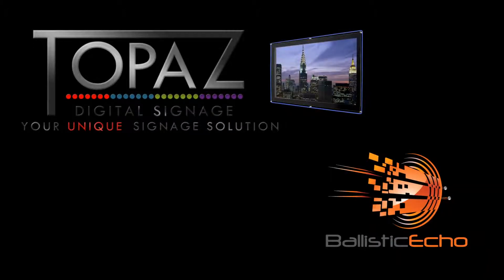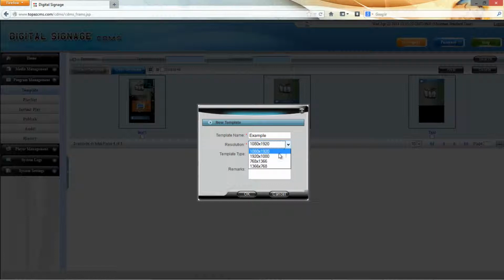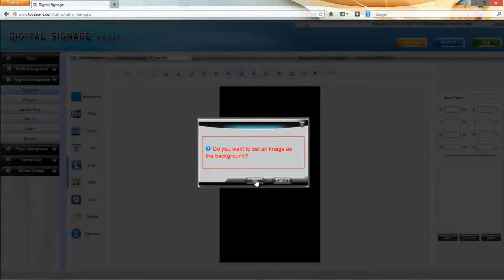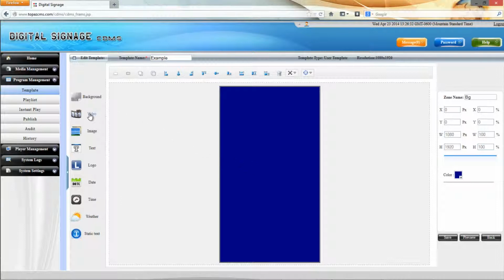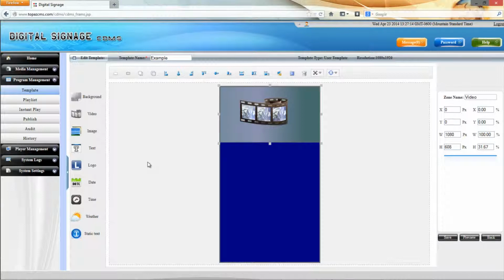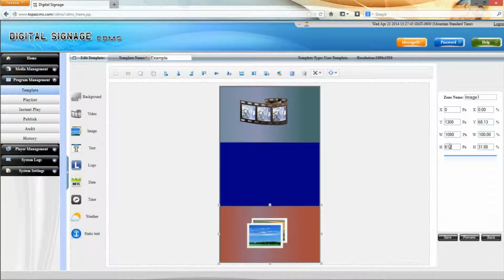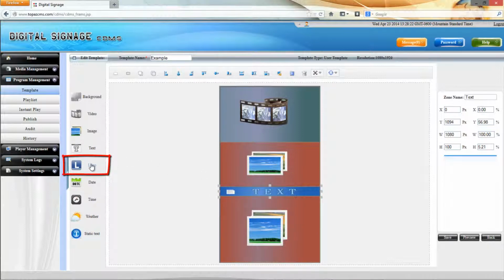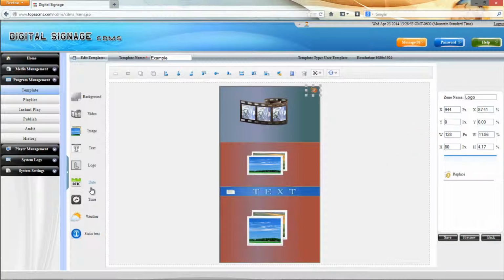Topaz Digital CMS Tutorial #3 - Template Design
How to setup a template design on a Topaz Digital SL display.